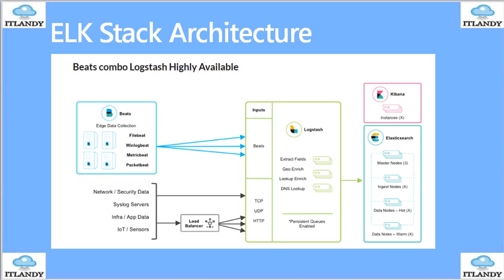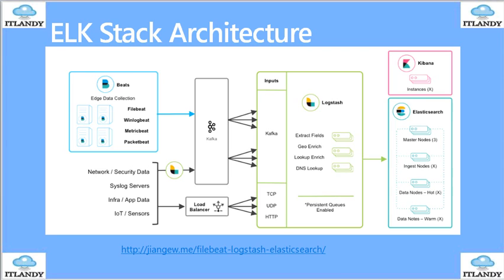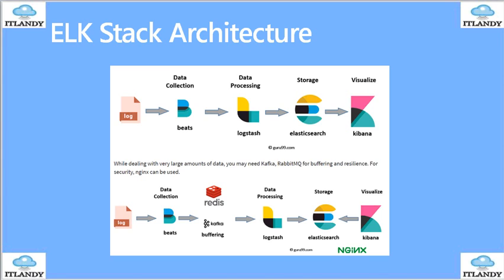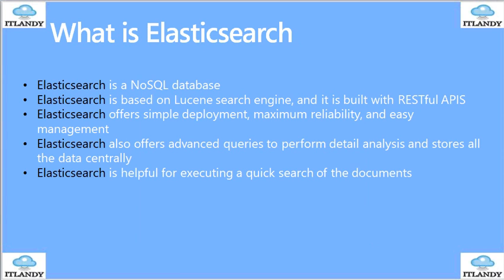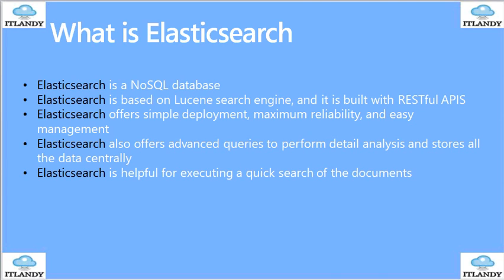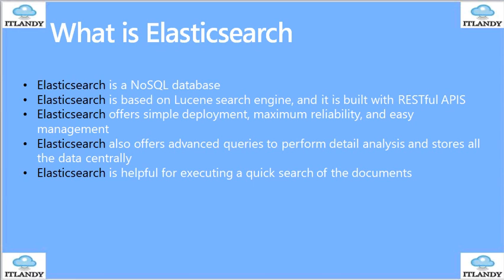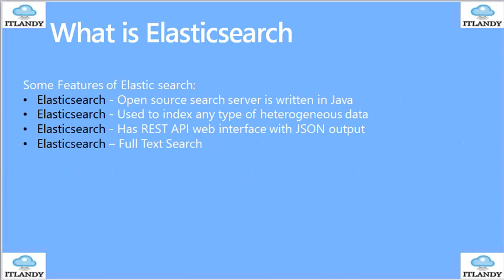ELK Architecture and Elastic search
What is Log Analysis
 ELK vs Splunk
What is ELK Stack
ELK Stack Architecture
ELK Deployment Azure Environment
ELK Stack Installation
Elasticsearch
Logstash
Kibana
Advantages and Disadvantages of Kinbana